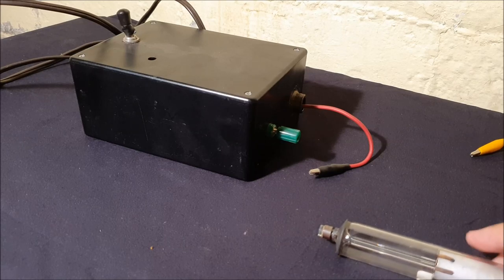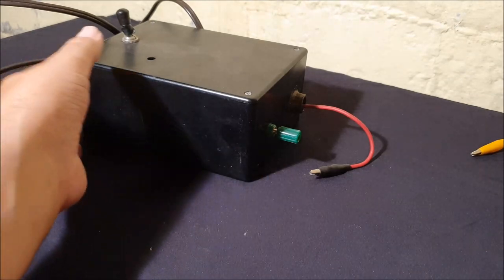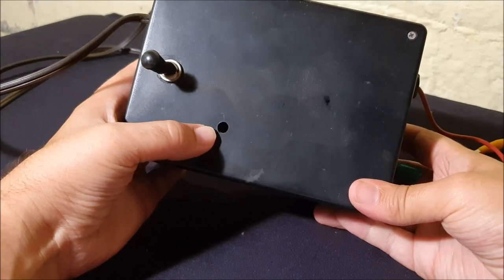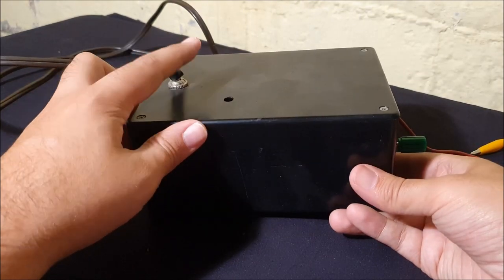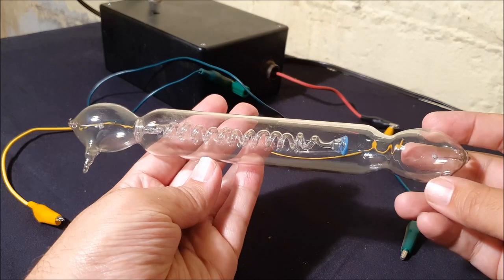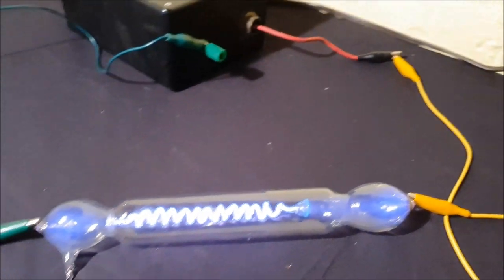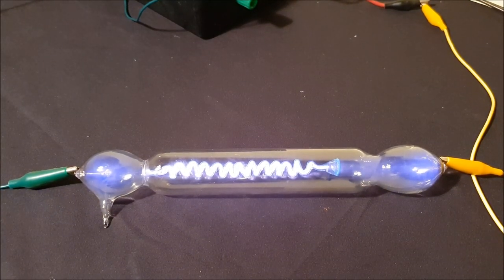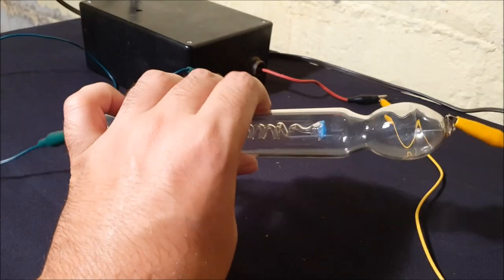High Voltage Tubes Episode 2 : Laser Tubes and Geissler Tube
Demo of several laser tubes and a Geissler Tube